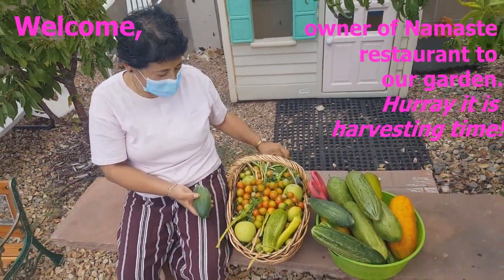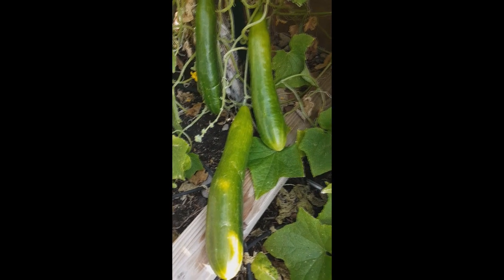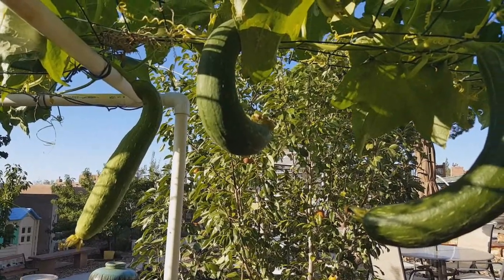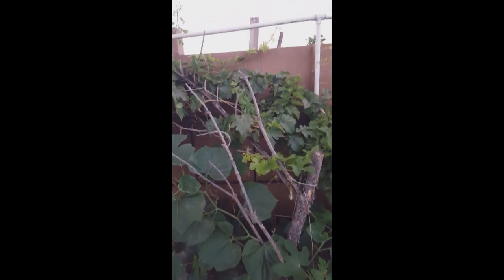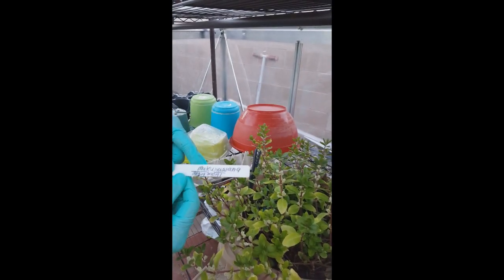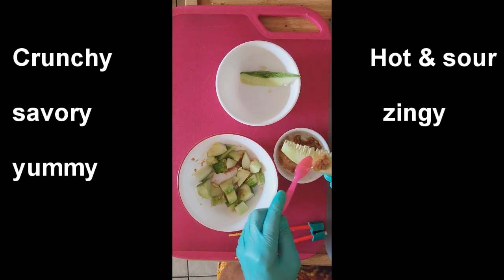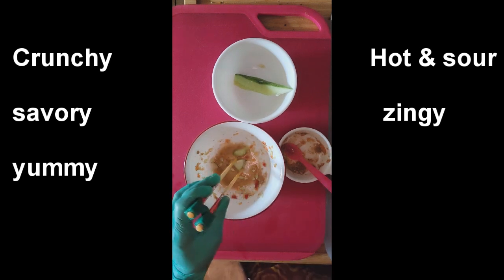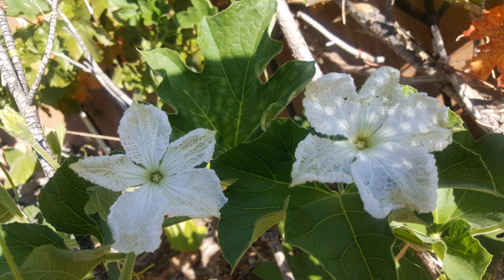GARDEN INTRO: Part 2 of 3 North side. Joy of gardening with Sarita. Enjoy this video.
Garden intro: part 2 of 3
Joy of gardening with Sarita
Namaste (Greetings of Nepal)!  I hope you will have fun gardening.
Gardening has been such a great therapy and healing for me, it uplifted my spirit, engaged me physically and mentally, nurturing the garden gave me joyful and peaceful experiences.  My passion for cooking offers making various dishes from our organic garden.
My other videos (two hand drawing, art & cooking) can be viewed by clicking on my channel (my circular face pic) that appears below each video.
Tune in for future videos…